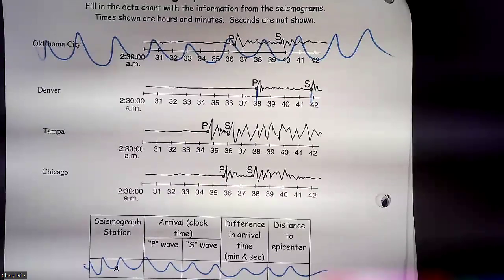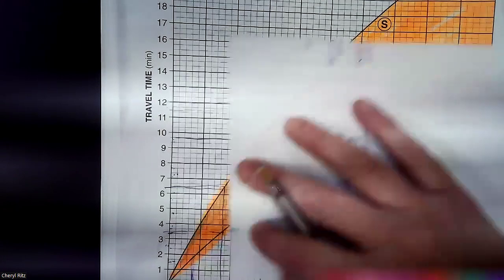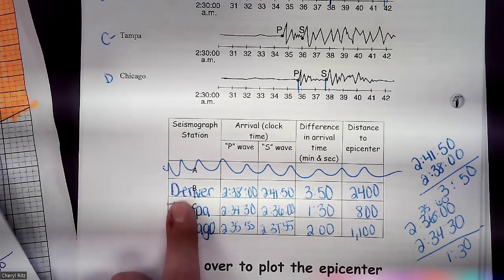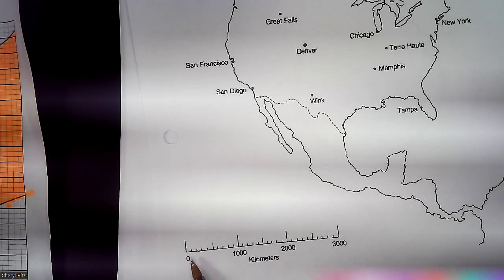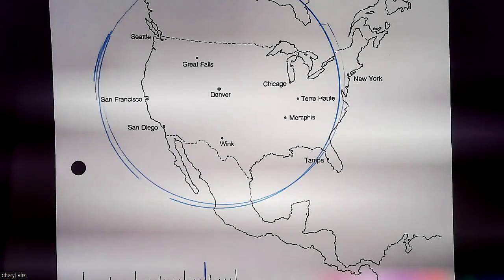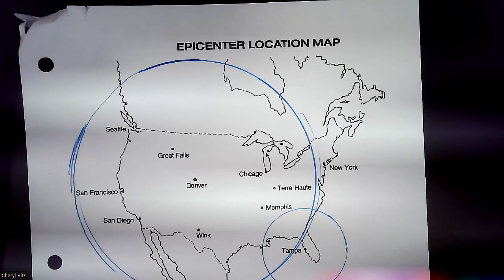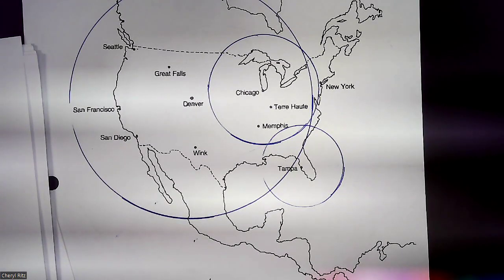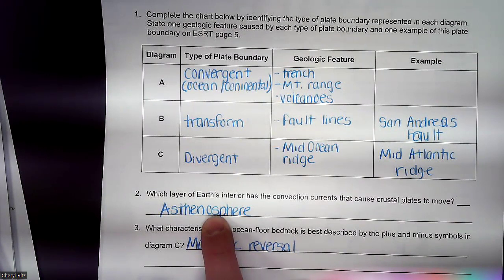Friday January 5th 2024